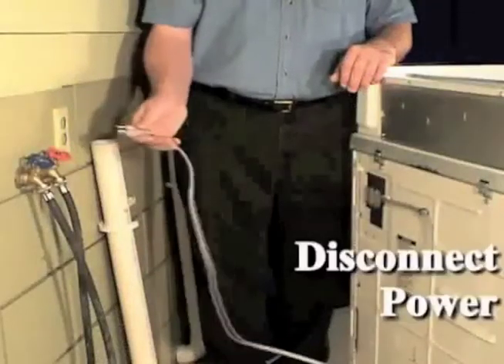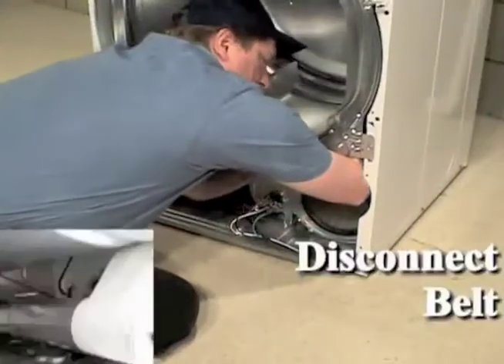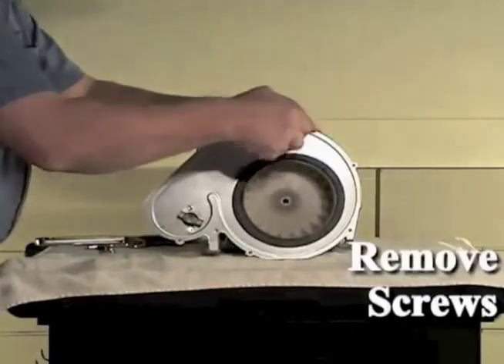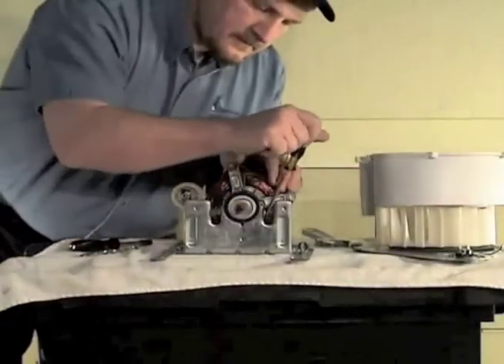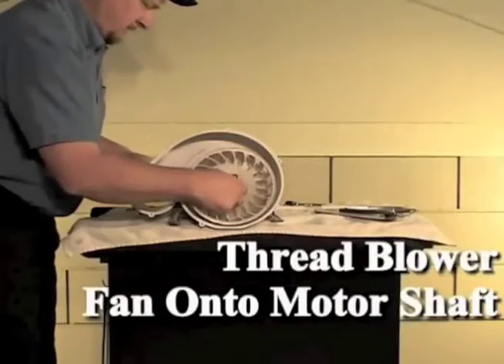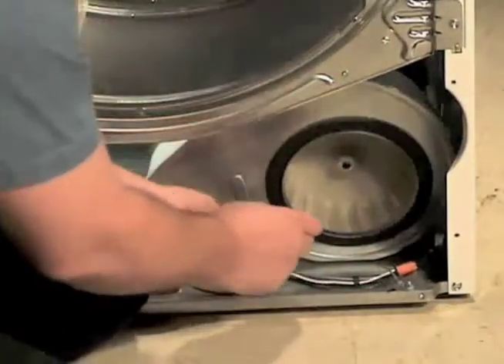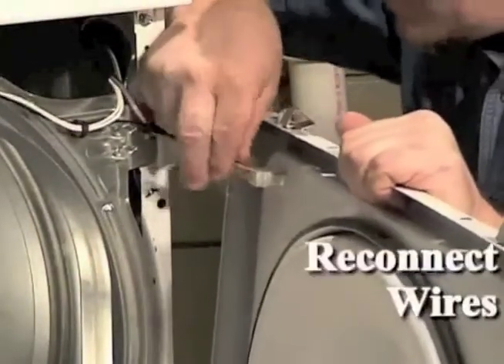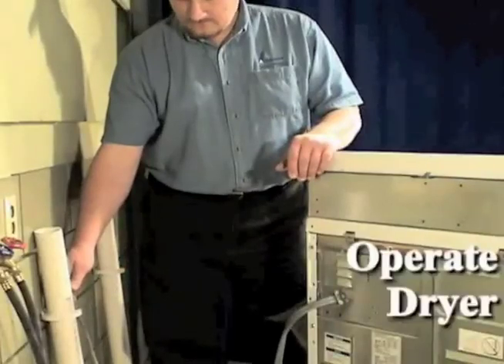9-04-99R1 Home Dryer Motor.mov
Personal 01